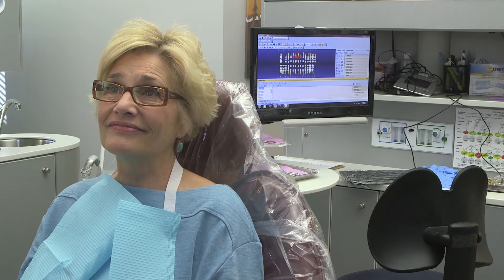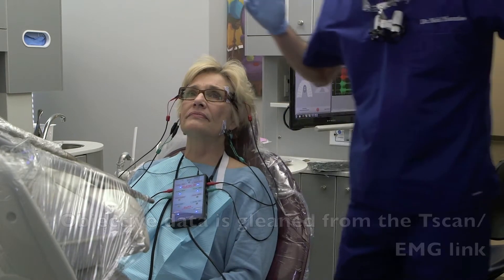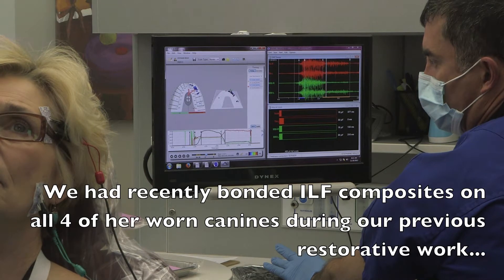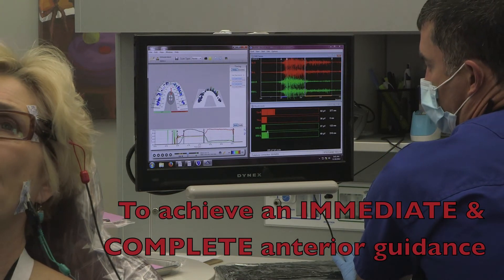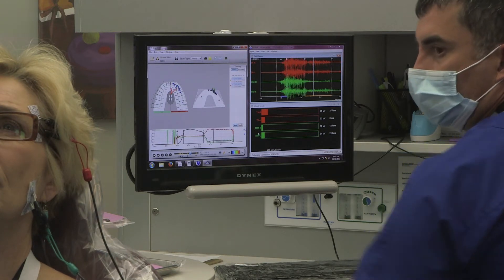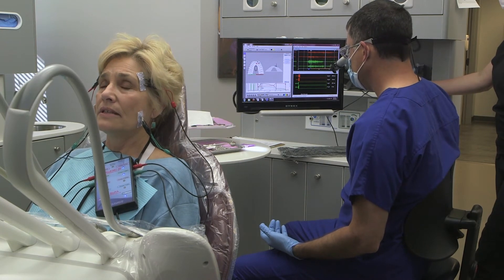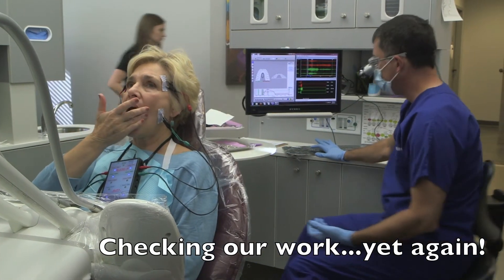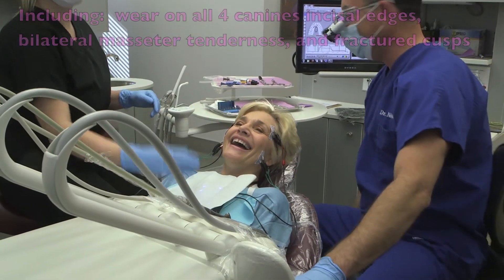Practical Clinical TSCAN Usage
A detailed presentation of a live patient treatment demonstrating the efficacy of Disclusion Time Reduction therapy utilizing the Tscan/EMG LINK.  A patient at the tail-end of her restorative treatment was physiologically checked for occlusal harmony using the LINK.  She had numerous signs of parafunction, though she was asymptomatic and unaware of this fact.  The information gleaned allowed her doctor, Nick Yiannios DDS of Rogers, Arkansas, to fine tune her occlusion and masticatory muscle harmony, eliminating her propensity to clench on a neurophysiological level.  Understand that she thought she was doing fine and in great shape, but later realized that things should have been much better after going through the single visit digital occlusal analysis treatment.  It's interesting to listen to her comments throughout the 40 minute treatment session.  The LINK involves studying force and time via the Tscan data, and instantaneous muscle activity via the EMG information.  These 2 technologies slave to one another, essentially in real time (3/1000 second increments), to give the practitioner a true reading of the health of her stomatognathic system via the afferent to CNS data (Tscan) and efferent to muscle data (EMG).

NOTE:  Dr. Nick Yiannios has created a teaching institution (the Center for Neural Occlusion) to teach dentists and other health care professionals about bite issues (occlusion), muscular TMD issues, bite-related headaches, DTR, and 3D imaging of the TMJ's.  To connect your dental or health care provider with learning opportunities, send them to:
CNOtmj.com

CNOtmj.com

Dr; Yiannios is a General Dentist, and the American Dental Association does not recognize a specialty in "TMJ", and as such, there is no specialized training required to perform or advertise such services.